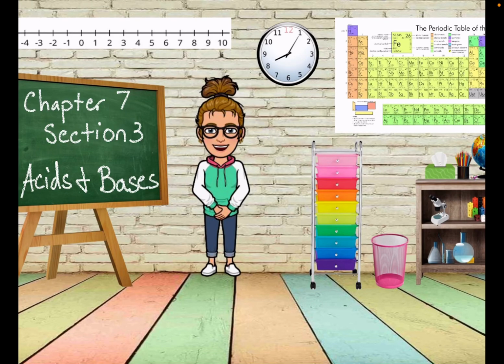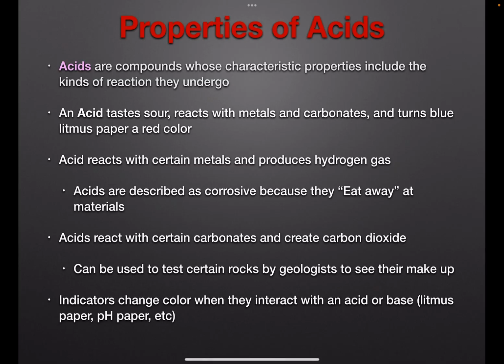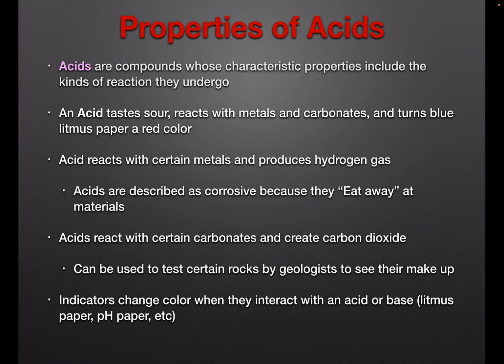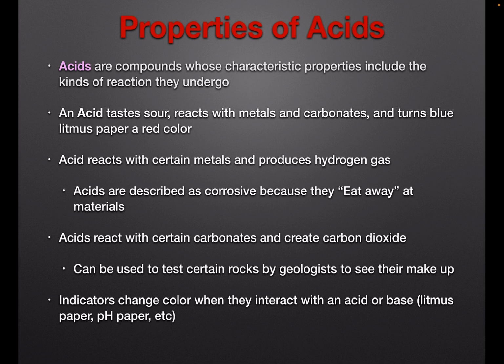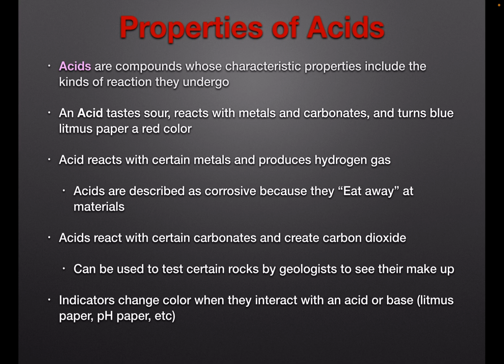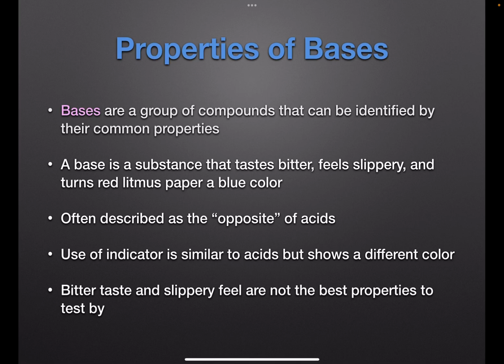Physical Science Chapter 7 Section 3: Acids and Bases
This video goes over Chapter 7 Section 3, the section on Acids and Bases.